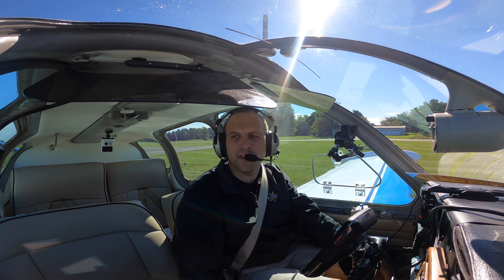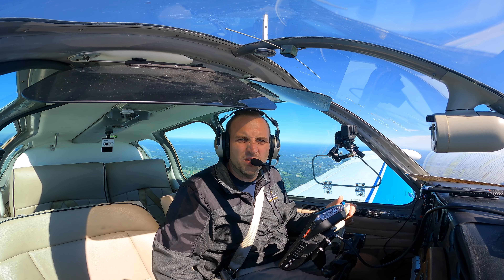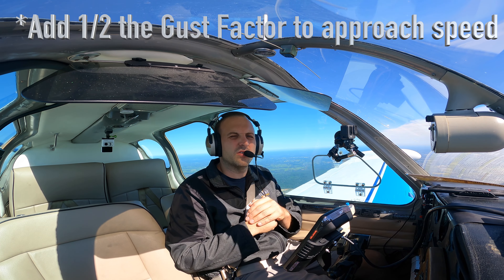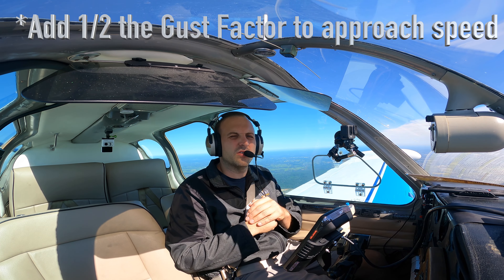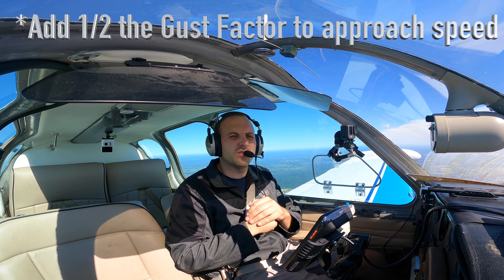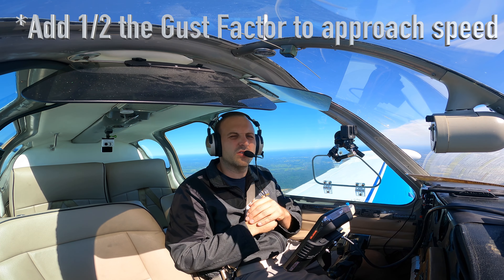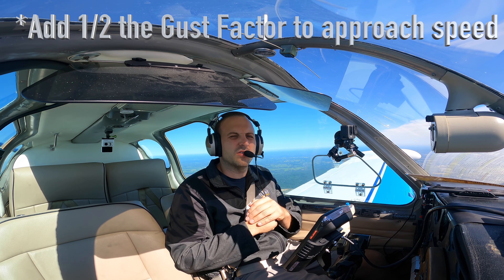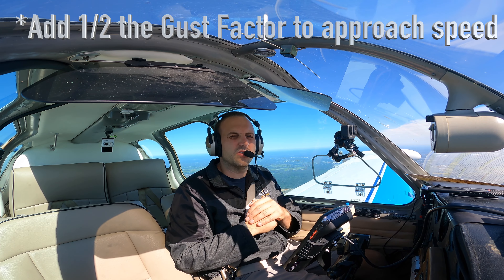First Flight Excitement: Beechcraft Bonanza K35 Soars 2 Wildwood Airport, NJ Aviation Adventure Vlog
On this flight I took my buddy on his first flight.  We flew to Cape May Airport (KWWD) after I picked him up at Lakewood Airport (N12). It was gusty and after a hurricane passed our area off the coast of New Jersey, but we still had fun and climbed above the turbulence. Flight was great and as a first timer, Paul did wonderful.   I always enjoy introducing people to General Aviation.   It always amazes people we can just hop in the airplane and just go to see the world at the drop of a hat.  This trip was a last minute impromptu trip and I appreciate having a companion in the seat next to me that shares the same interests I do.

🛩️✈️ Soaring through the skies in a thrilling adventure aboard a Beechcraft Bonanza K35, this YouTube video takes you on an exhilarating journey to Wildwood Airport, NJ (KWWD). With breathtaking aerial views, smooth maneuvers, and a detailed flight experience, this content showcases the beauty and excitement of aviation. From the cockpit to the stunning landscapes below, witness the magic of flight unfold. The Beechcraft Bonanza K35, known for its reliability and performance, delivers an unforgettable flying experience. Join us for an aviation enthusiast's dream as we navigate through the clouds, offering a firsthand look at the wonders of flight and the picturesque destination of Wildwood Airport in New Jersey. Don't miss this incredible adventure in the skies! 🌤️✨

Watch this flight from airplane takeoff to airplane landing.  Get a good view of the airplane landing cockpit view and general airplane landing video. Cockpit view landing at the end of the video

For the future I plan on flying and recording trips like this more where you can see some of the methods I use while I'm flying the Beechcraft Bonanza.   A complex, high performance aircraft requires you to keep several steps ahead of the plane and maybe you can pickup a pointer along the way of my flights.

Use the comments section below to post which your favorite aircraft. Don't be afraid to also post other, destinations you'd like to see, offer your tips, or just say hi! I always try to respond!

I've been flying for the past 20 years.  After majoring in Aeronautical Science at Embry Riddle Aeronautical University (ERAU), working as a flight instructor, then working at a major airline and now owning my own Beechcraft Bonanza, I'd like to share my flying experiences with you with my aviation vlog.

Now, follow me as I share my aviation adventures and tips I've learned along the way with YOU in my flying vlog! Take the right seat and ride along to explore from the air and get a better look at what aviation can offer with different flight experiences and destinations.

In general aviation we can always learn from each other and there is no single perfect way to fly a plane.  If you keep an open mind and listen to others experiences you will always progress forward, safer and better.  Whether it's perfecting your landings or just catching up on air work proficiency we all have something to improve upon.

If you see anything or have any tips or tricks you've learned along your aviation journey, please post them in the comments below. I'd like to hear from you and learn a new thing or two, try them out, and spread the word!

Chapters:
0:00 Into
0:05 Pilot Report Intro
0:14 Preflight
0:43 Takeoff
1:14 1st Cruise and Landing brief
2:50 N12 Landing
3:50 Buddy Pickup
4:14 N12 Takeoff
4:45 General Talk
6:05 Landing KWWD Prep
6:35 KWWD Landing
7:04 Outro